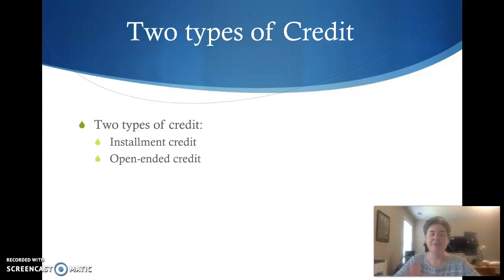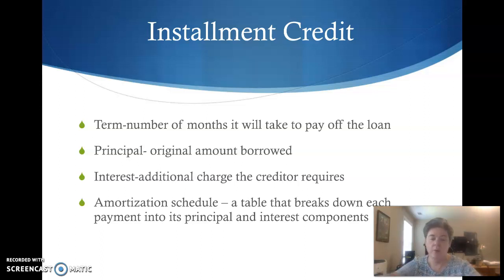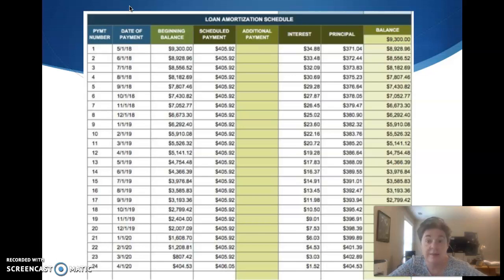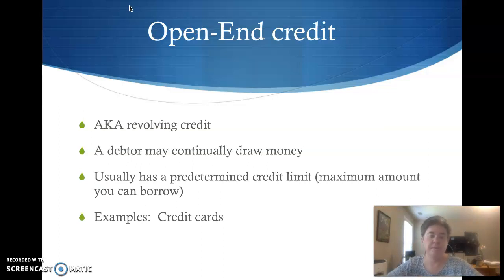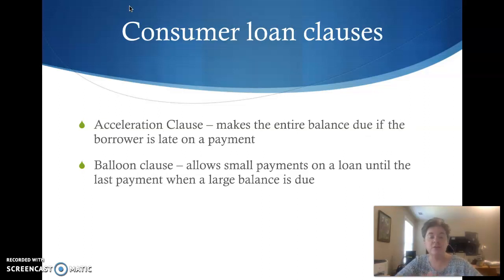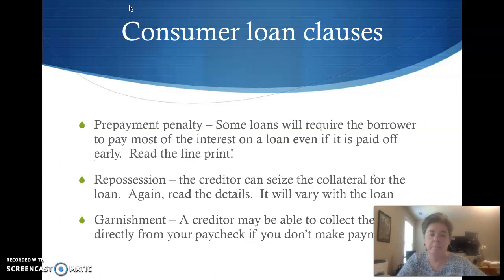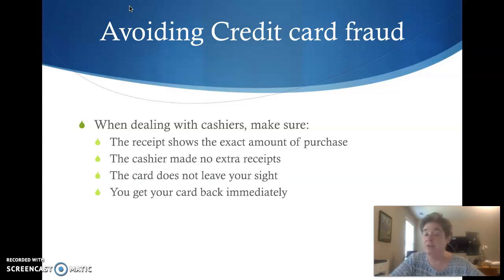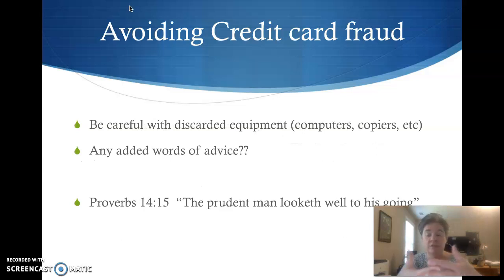PF Consumer Credit